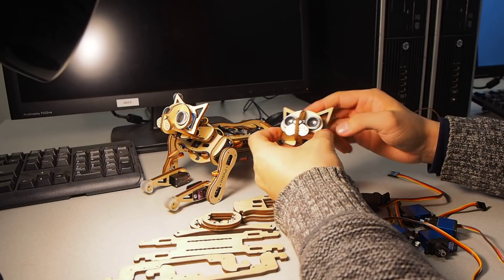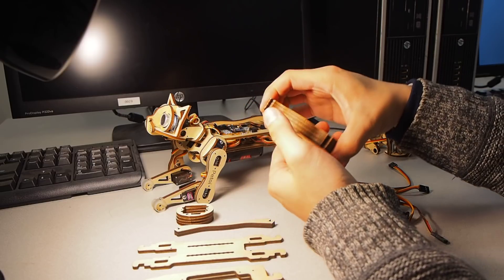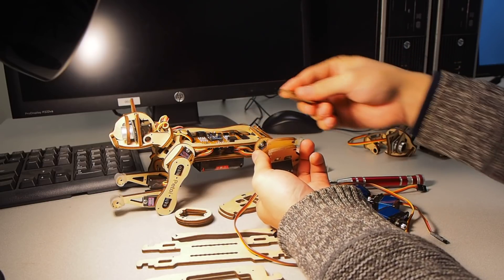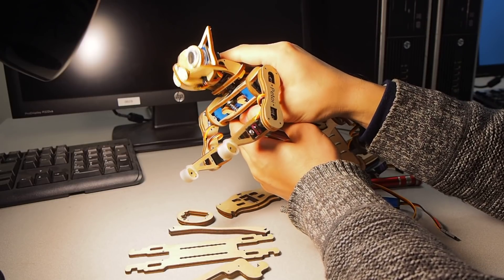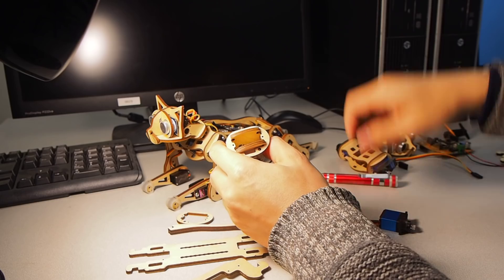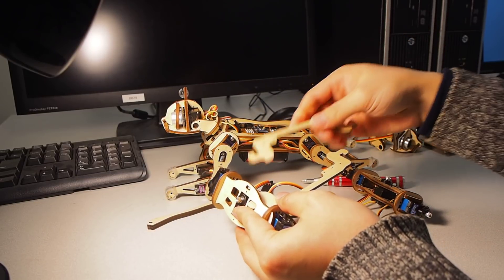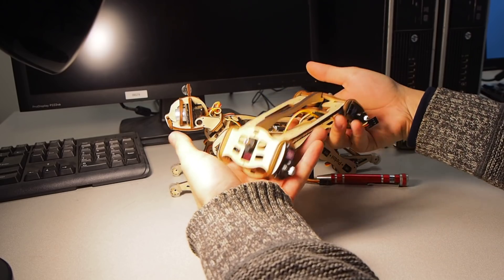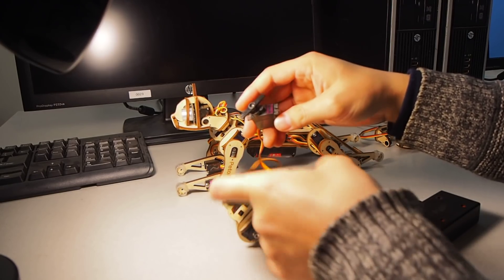Part3. Nybble Body Assembly Guide | Build Your Own Educational Robot | PetoiCamp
Ready to bring your Nybble robot to life? This step-by-step guide takes you through assembling Nybble's body, using clever interlocking pieces instead of screws! Learn how to connect the shoulder pieces, integrate the spring mechanism, and assemble the front and back sections.
Perfect for beginners and experienced robot builders alike!

Assembling Nybble #3: Body Group – How To Make A Educational Robot

Hi! Welcome back to “Rongzhong Li”. Today, I am sharing a video about Assembling Nybble #3: Body Group – How To Make A Educational Robot

This video shows the procedures to assemble Nybble's body. If you like my design, please share my Indiegogo campaign page at
to help me continue working on OpenCat!

06:38 correction: The functionality of the "screw" is just to avoid the spring jumping out.

Petoi is the maker of futuristic robotic pets. We share updates and discussions about our robotic pet project Nybble, Bittle, and OpenCat, the open-source Arduino and Raspberry Pi-based robotic pet framework.